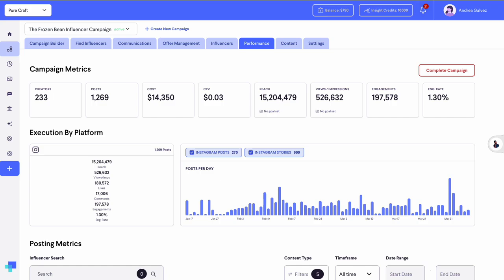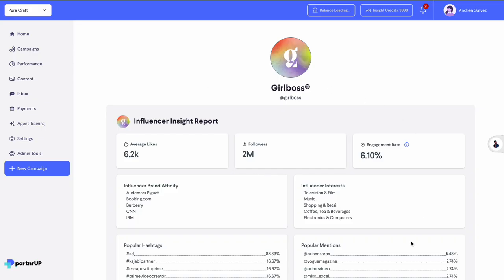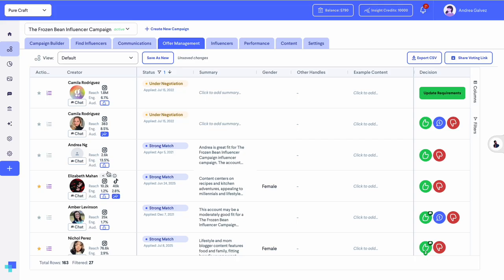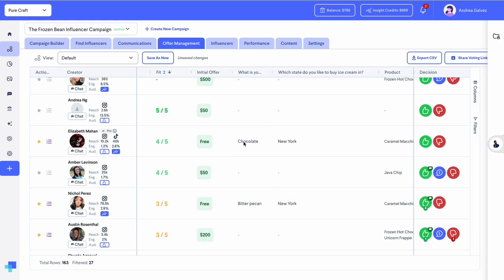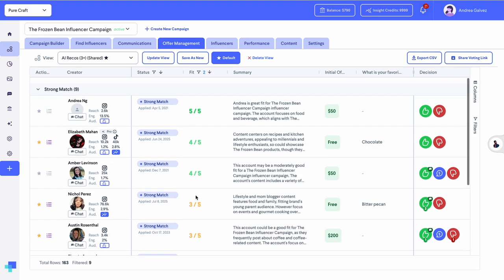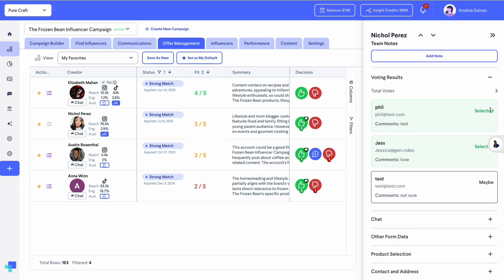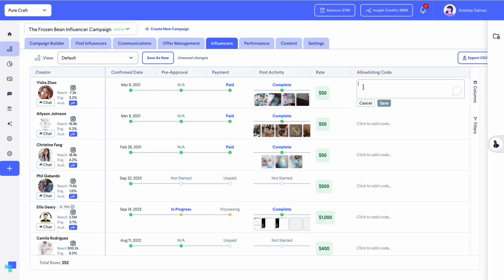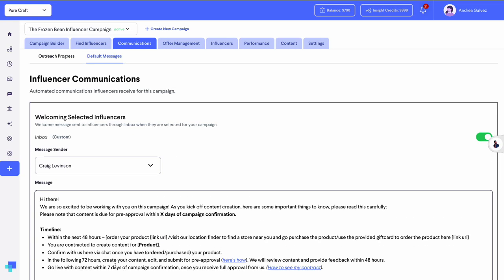Feature Release: Updated Experience for Selecting & Managing Influencer Partners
We have rolled out an all-new creator management experience in partnrUP, our AI-Influencer Management platform for Sourcing and Selecting Influencers and Influencer Management: putting you in complete control.

You can now:

- get to the most important creator metrics and information fast
- save custom views for different creator management lifestages or for different teammates
easily filter, sort, or customized information on the fly

Examples of how to use:
Streamline Selecting the Best Creators: our new AI Recommendations view pre-sorts all creator applications to show you just the creators that fit your brief.

Collaborate on Shortlisted Creators: the Shortlist view allows teams to curate and share a list of creator partners prior to selection.

My Favorites: Your personal view to allow you to save creators.

Content Ready to Review: Now, easily get to just the creators that have content that you need to review and approve.

Get Feedback on Curated Lists: Save a custom list to share with teammates, or send Voting Links to external contacts for any view (not just the Shortlist view)

Easily create and share a Voting Link for your own custom views with curated columns and custom order, filtering, and sorting, to make your campaigns work for you!